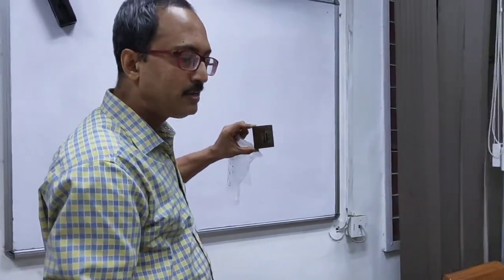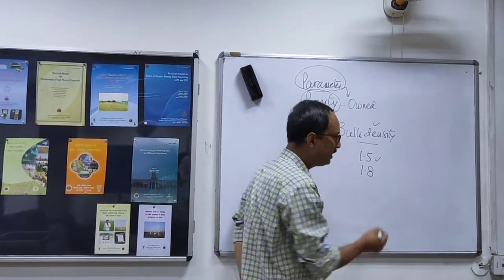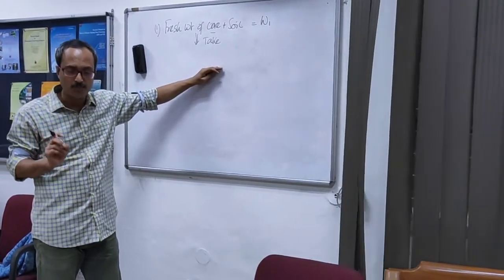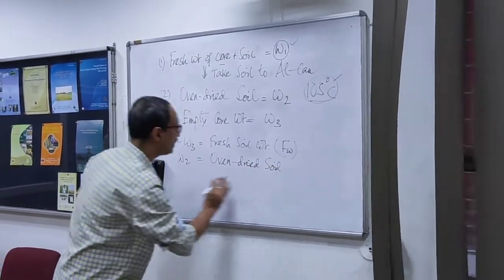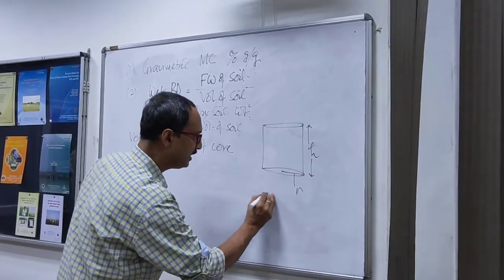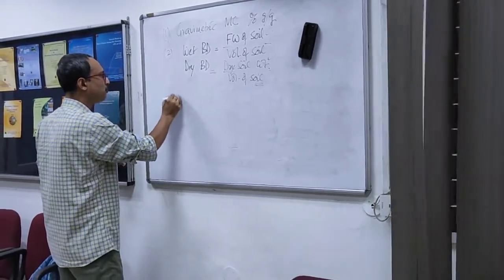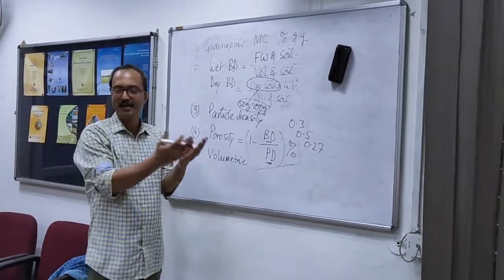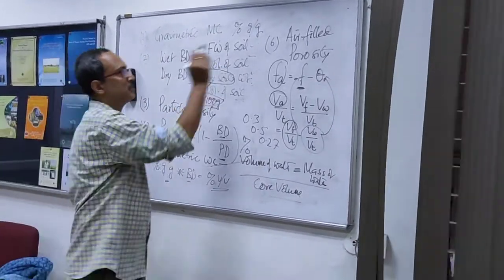Basic soil physical parameters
This video gives a brief description in how to determine basic soil physical parameters from an undisturbed soil core sample